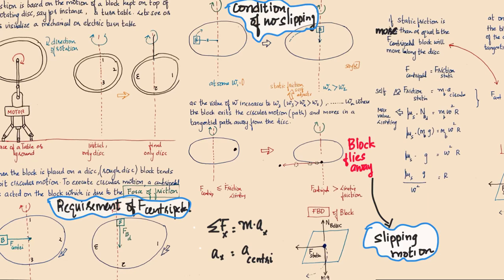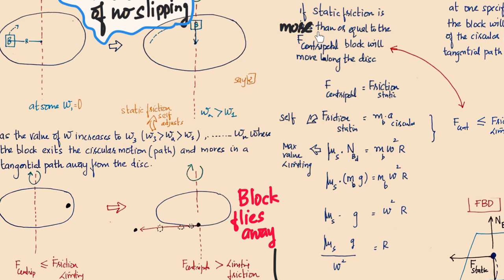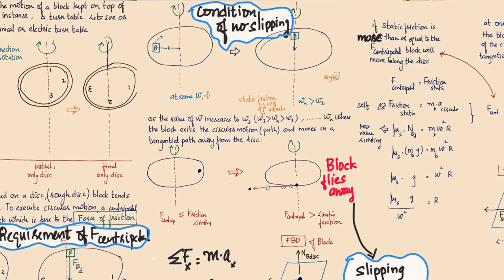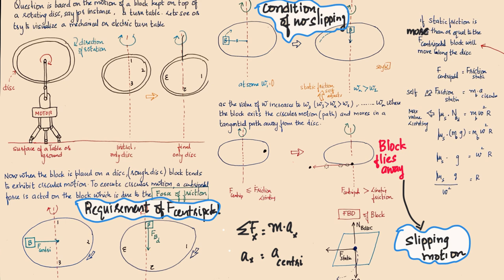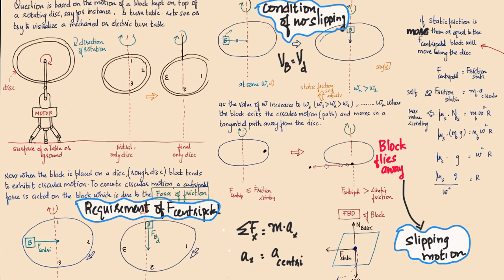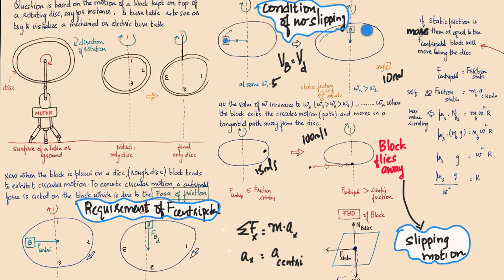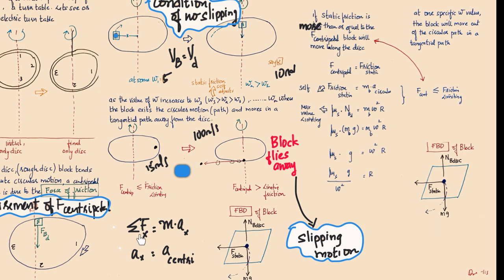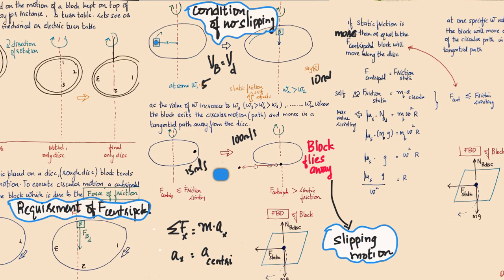A disc with a flat small bottom beaker placed on it at a distance R from its center is revolving abo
A disc with a flat small bottom beaker placed on it at a distance R from its center is revolving about an axis passing through the center and perpendicular to its plane an angular velocity ω. The coefficient of static friction between the bottom of the beaker and the surface of the disc is µ. The breaker will revolve with the disc if:[June 25, 2022 (II)]